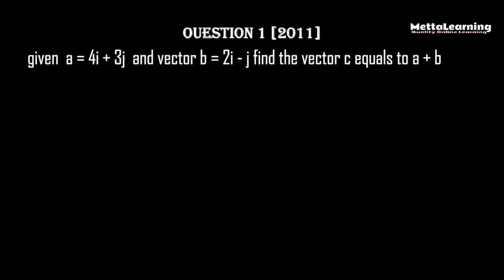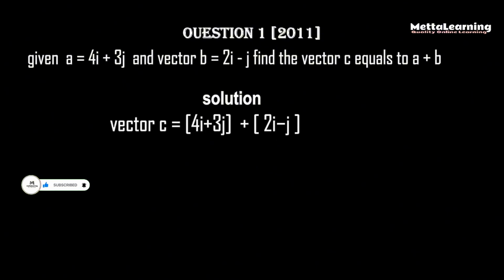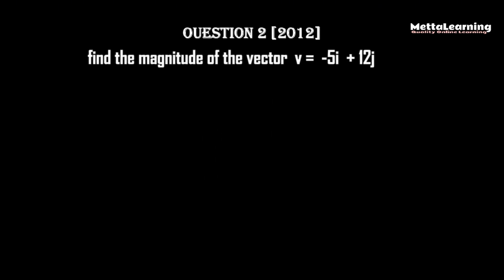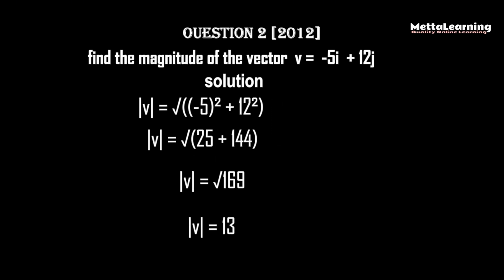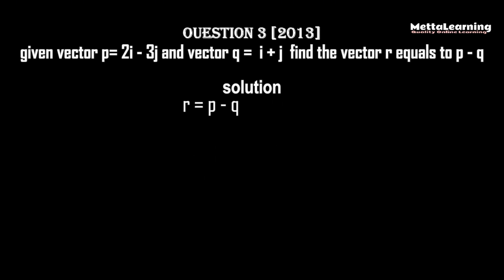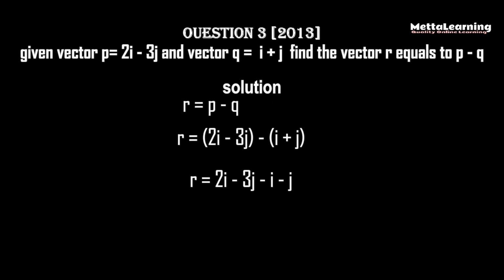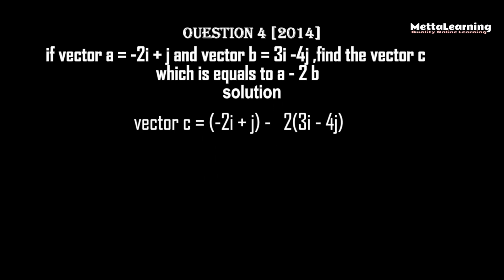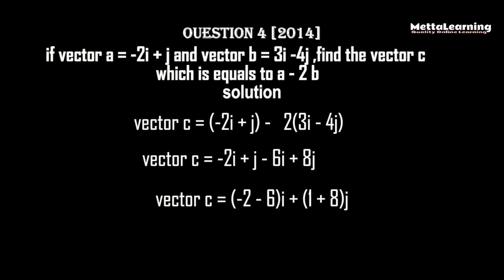How to Calculate Vector Magnitude | Step-by-Step Calculation Guide | Mathematics